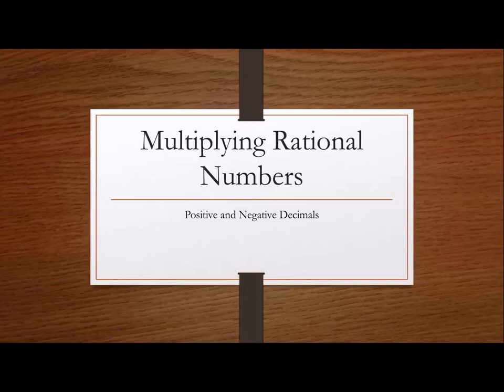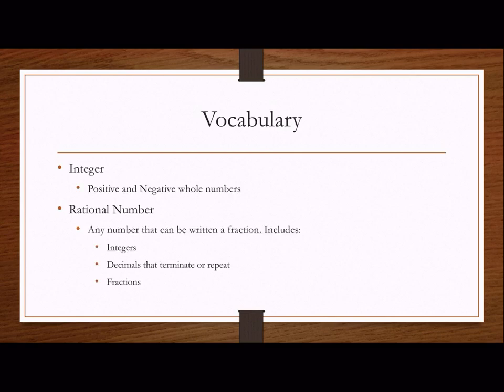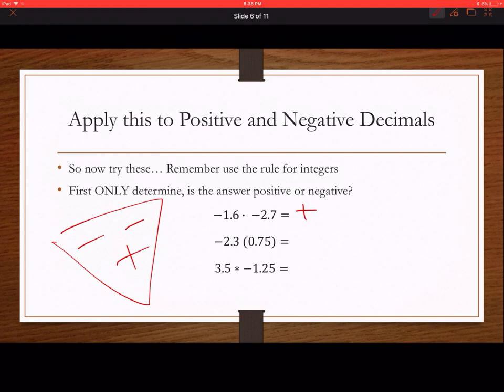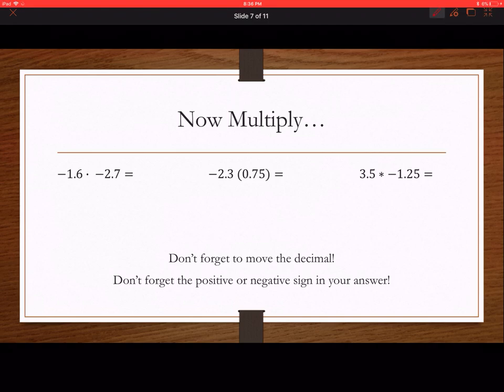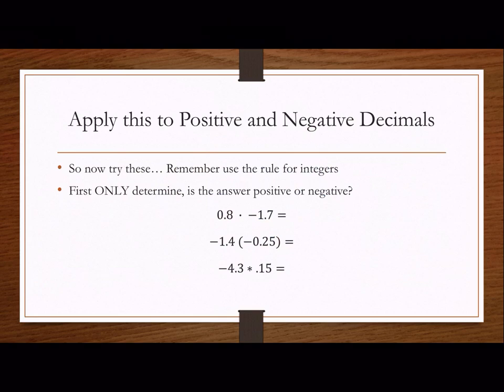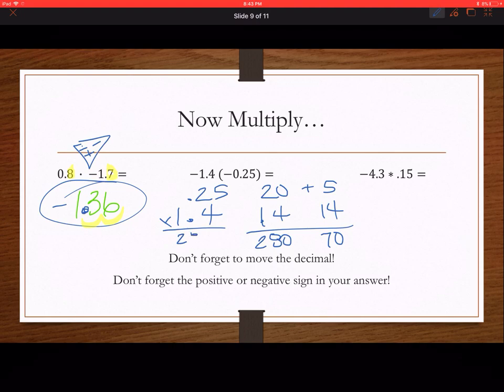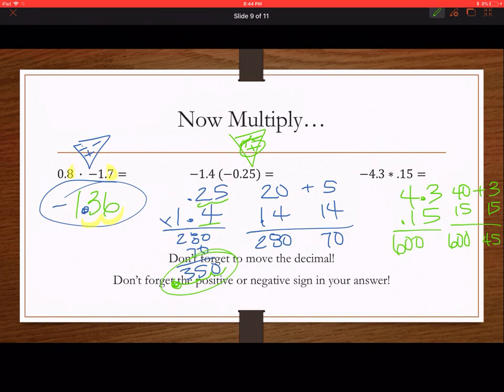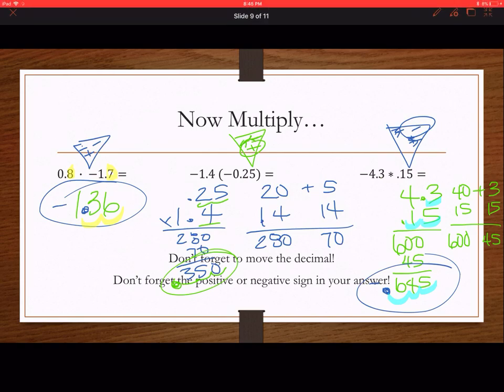7.C.7 - Multiplying Positive and Negative Decimals